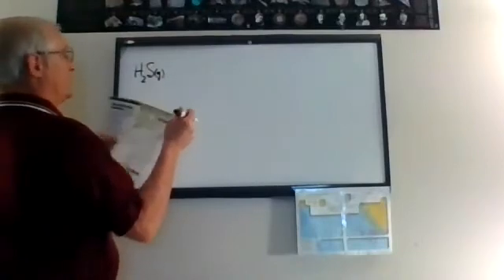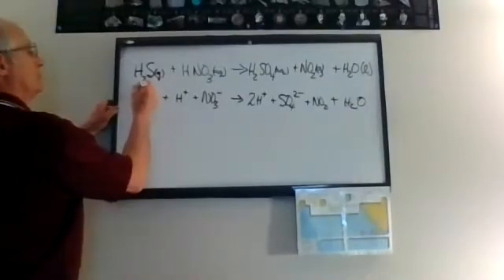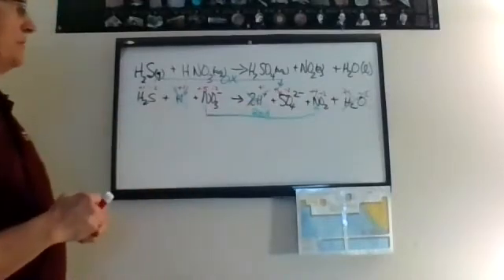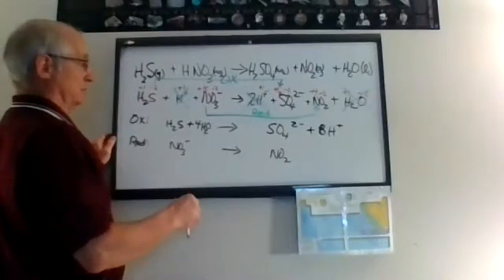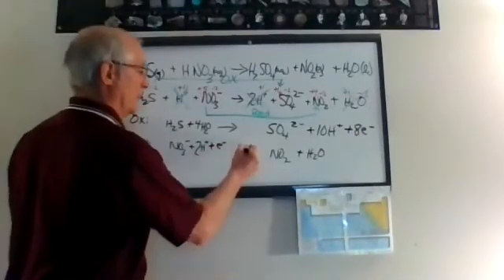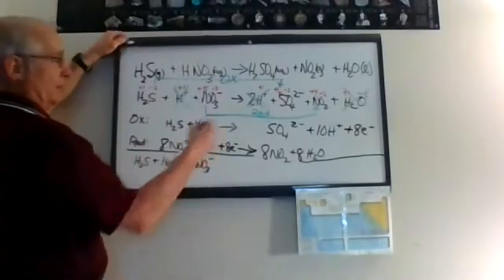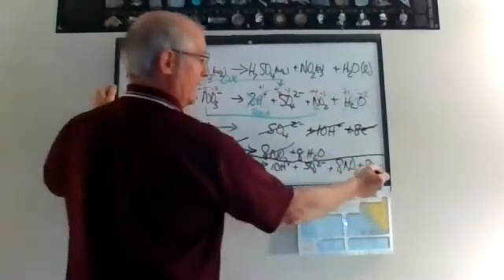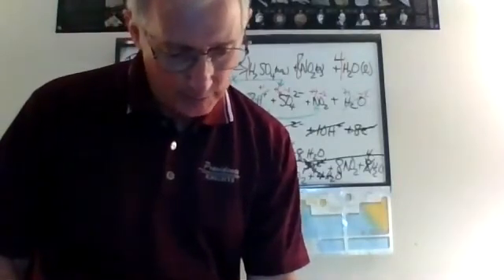H Chem Redox Eq 601 3 Thurs May 14